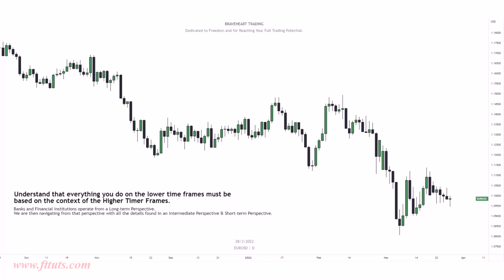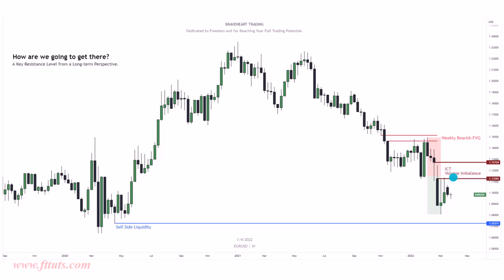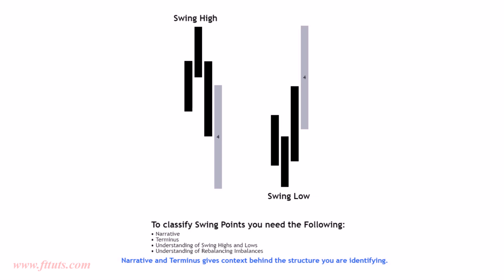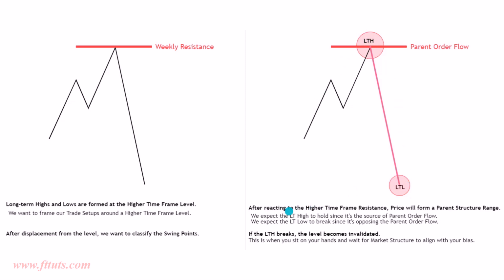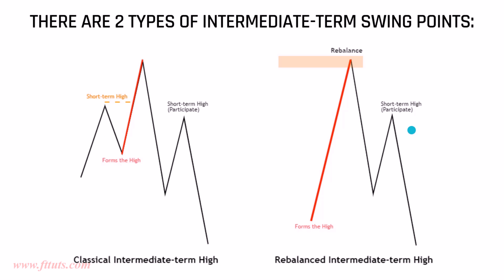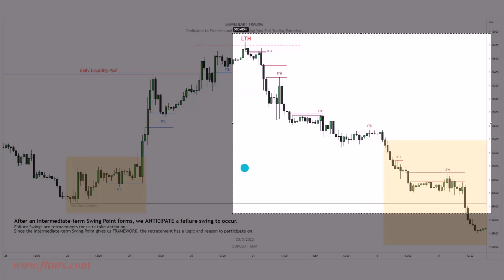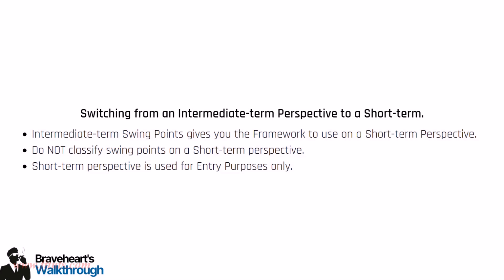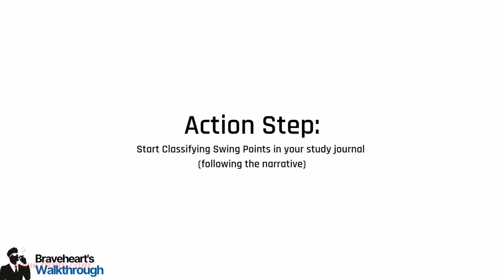Braveheart Walkthrough MS Masterclass EP 3